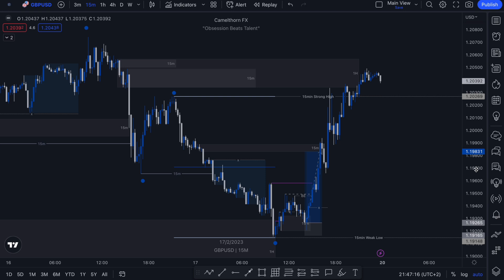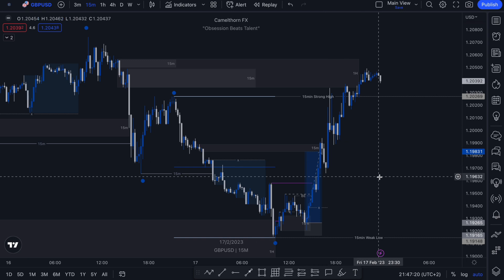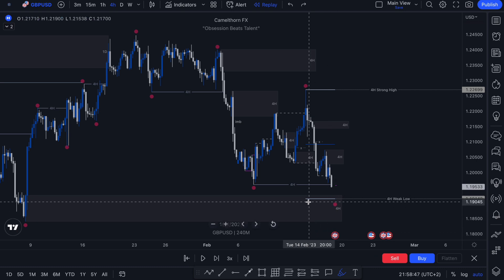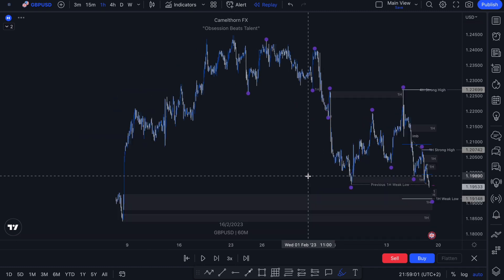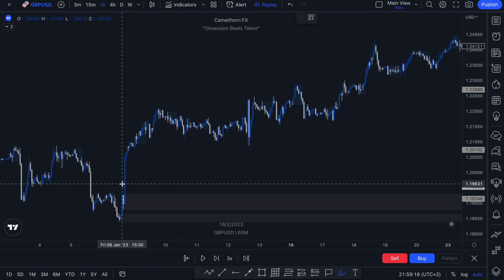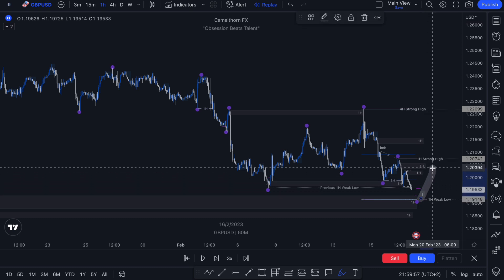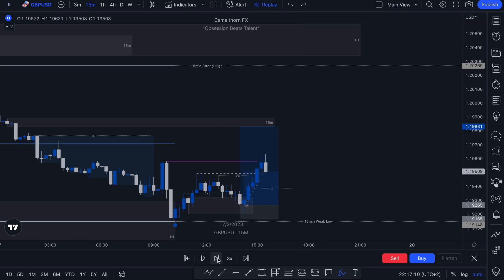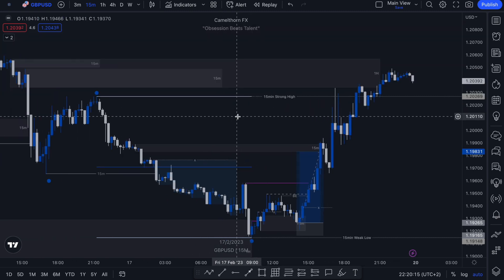GBP/USD Trade Recap +5.66 R (Full In-Depth Explanation) - Smart Money Concepts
A full in-depth trade recap on GBP/USD showing how I managed to catch a +5.66R counter trend trade on Friday 17 February 2023 during the London Session.

0:00 – Intro
0:22 – Simplified SMC Setup
3:19 - 4H Chart Analysis
5:20 – 1H Chart Refinement
6:15 – 15min Chart Analysis
11:05 – ChoCh Confirmation Entry
15:30 – 15m Entry
17:33 - Outro